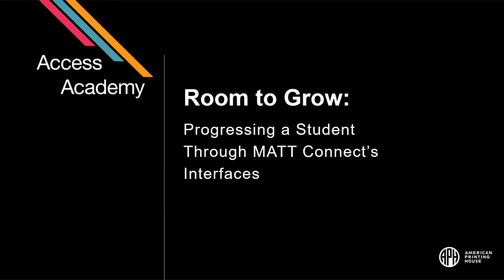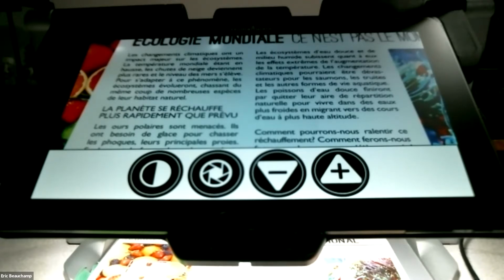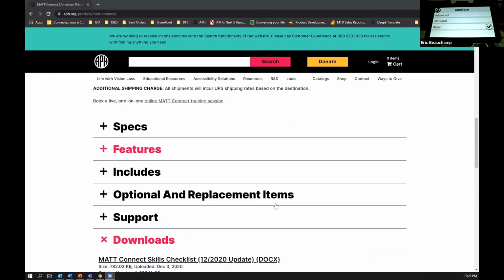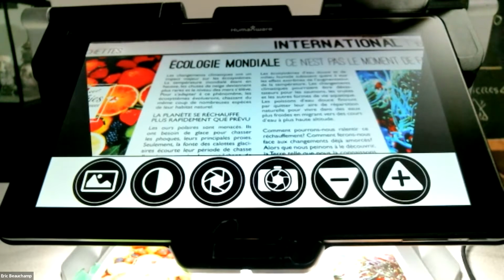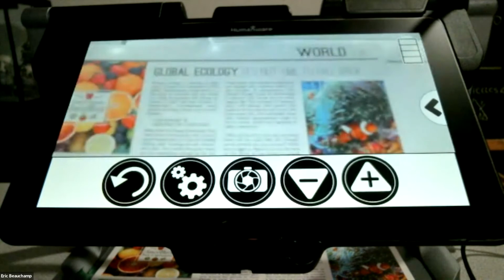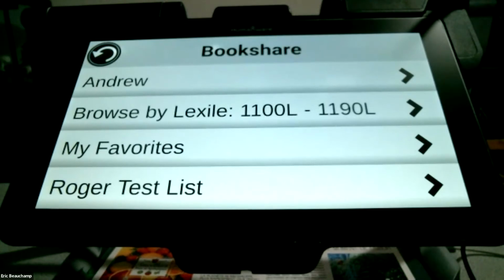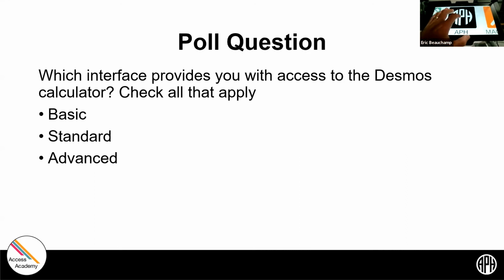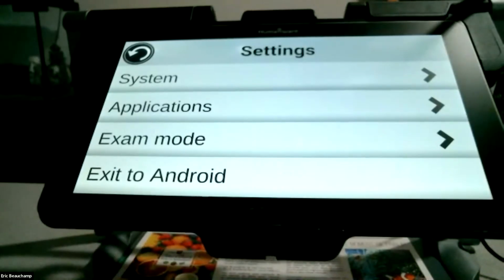Room to Grow: Progressing a Student Through MATT Connect’s Interfaces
Ready. Set. Grow! The MATT Connect has the capacity to evolve with your student through Basic, Standard and Advanced Interfaces. In this webinar, we’ll compare the user interfaces and provide resources on when to advance a student through each interface.

Instructor: Eric Beauchamp
Instructor’s Title: Director of Product Management

Instructor:   Roger Steinberg
Instructor’s Title:  Product Manager – Low Vision

Target Audience: Teachers, Assistive Technology Specialist, Parents, Students

Lesson Plan Goal:   The participant will learn how to set up three different interfaces on the MATT Connect

Learning Objectives:

The participant will understand when and how to advance a student through the MATT Connect’s interfaces.

The participant will compare the MATT Connect’s three interfaces and explain the benefits of each interface.

The participant will describe how to use the locking mechanism for the MATT Connect’s tablet.

The participant will determine how to use the MATT Connect Skills Checklist to track student progress.